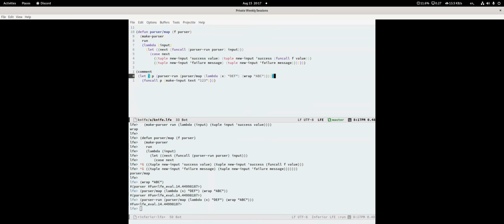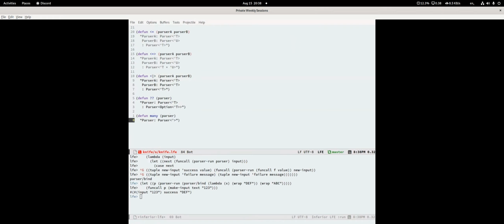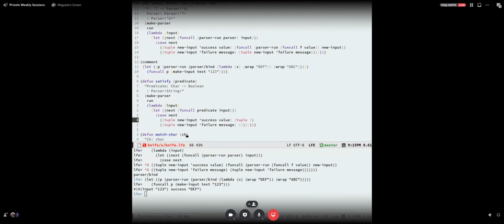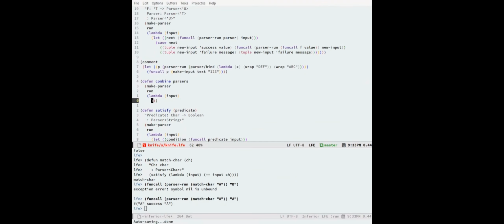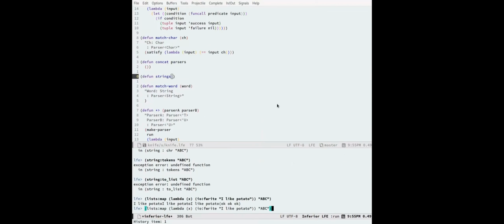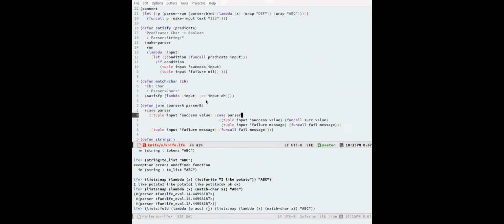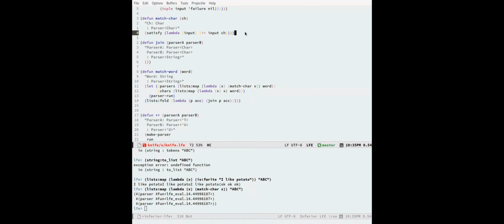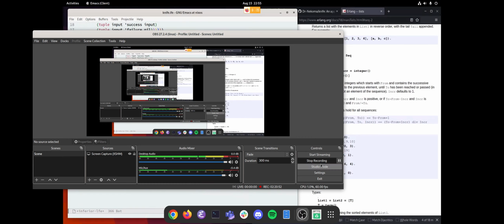Knife #2 - Tower of Babel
To learn how to program in LFE, we are implementing an applicative parser combinator for our Silverware programming language.